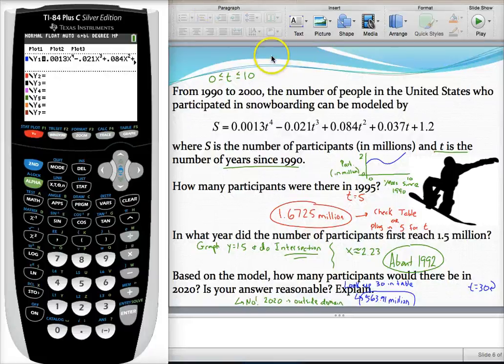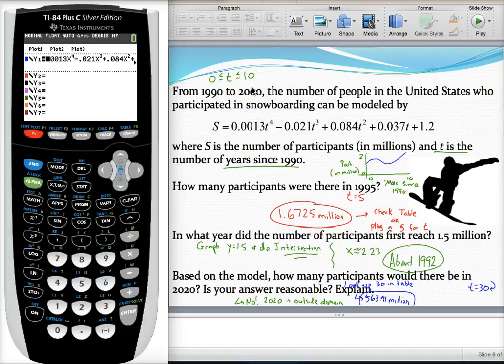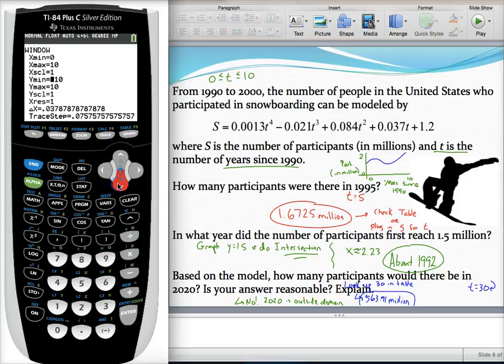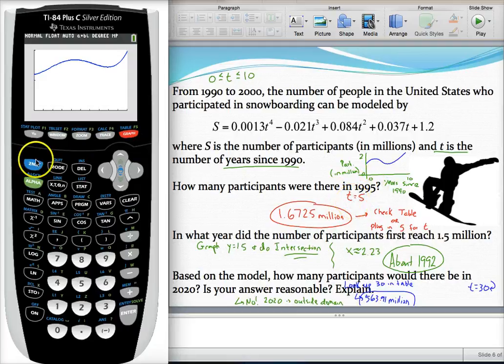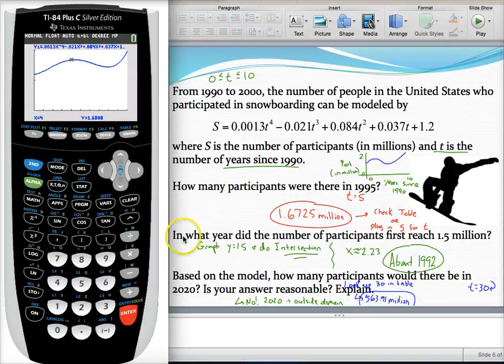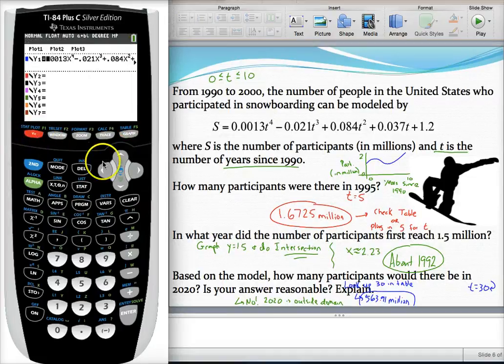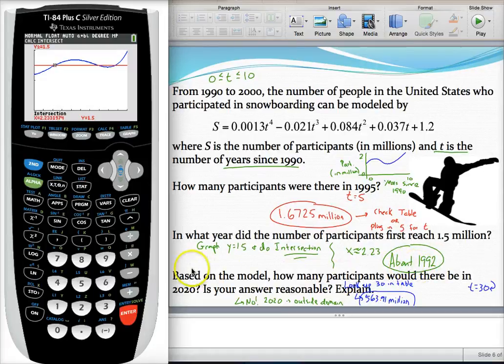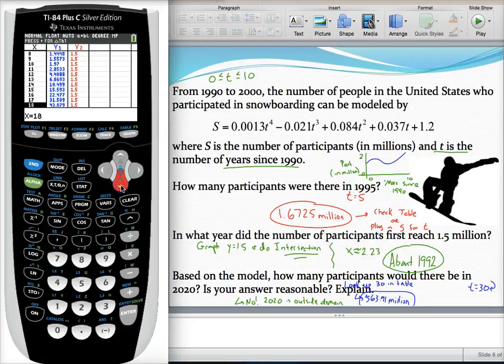Modeling with functions 4 (Part 1/2)